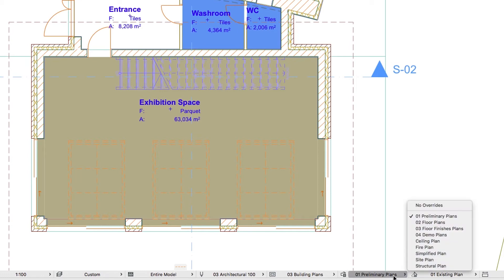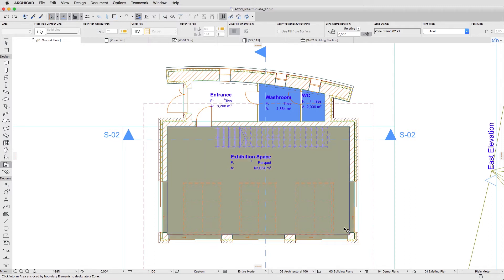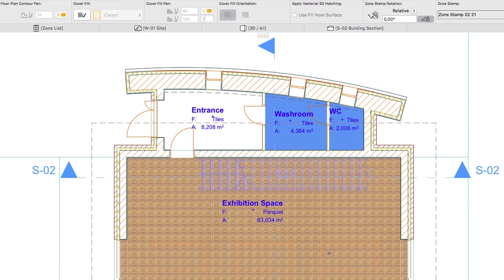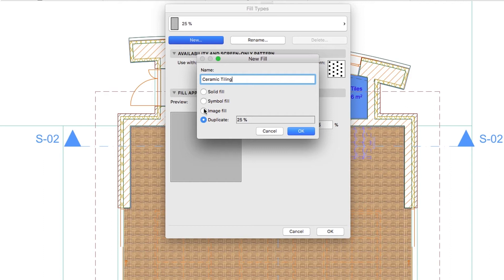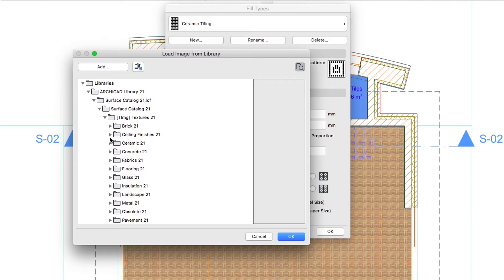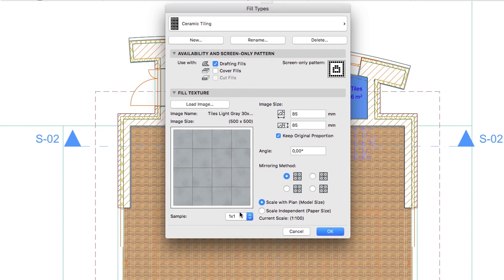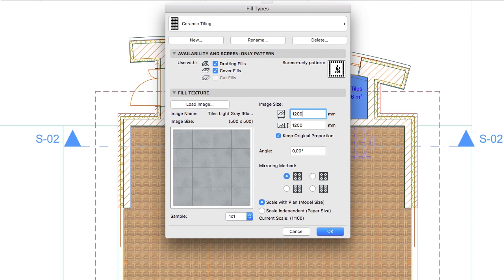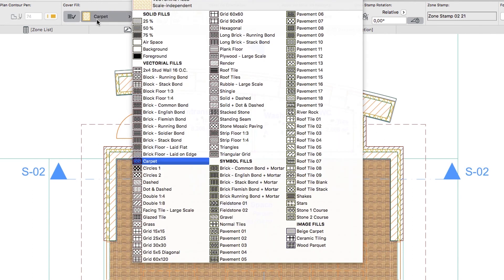Image Fills - ARCHICAD Training Series 3 - 43/84